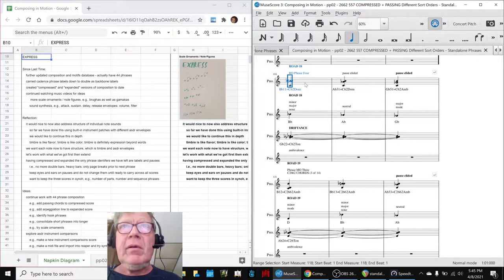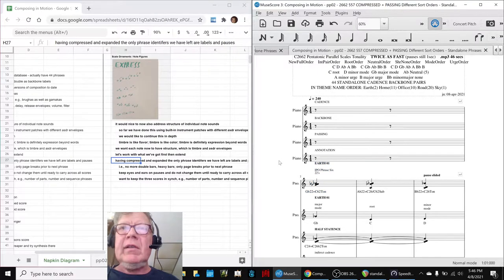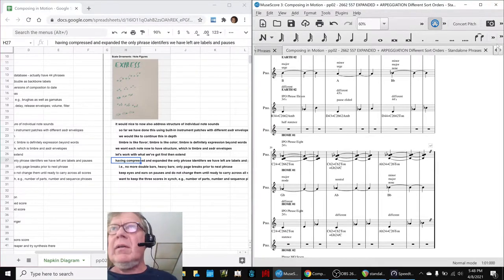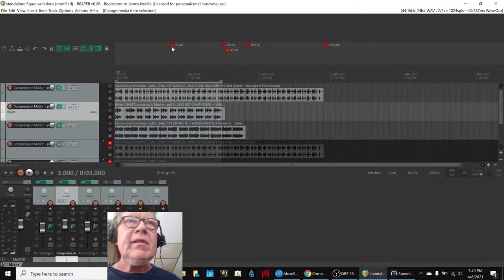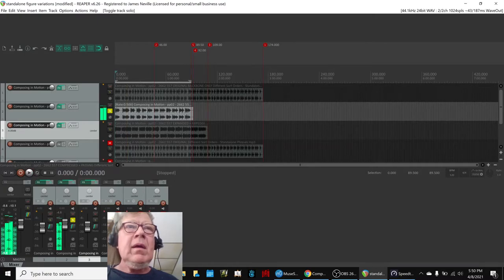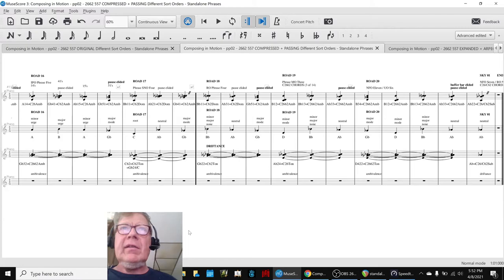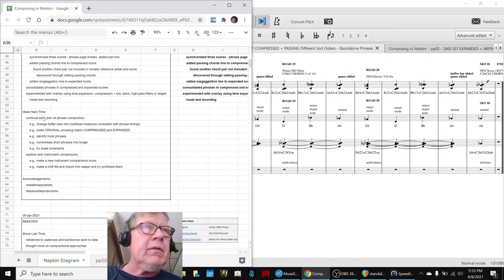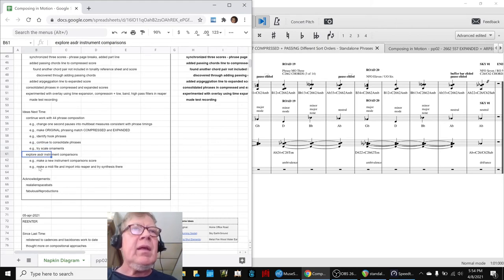Composing in Motion Part 13 EXPRESS Stream Highlight 08 Apr 2021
score is compressed and passing chords added; score expanded and arpeggiations added